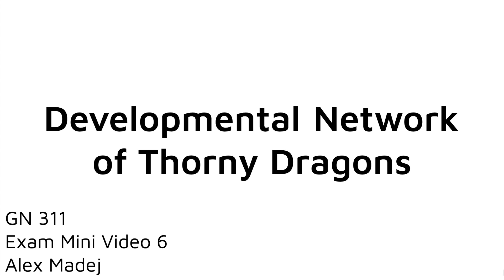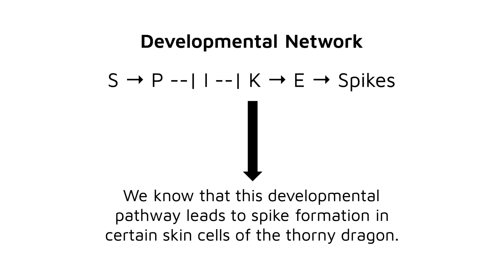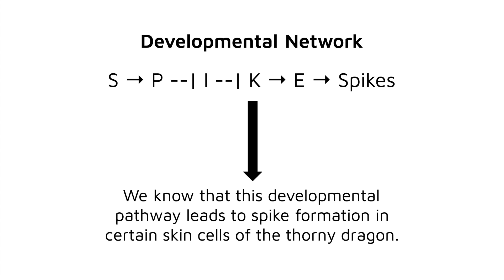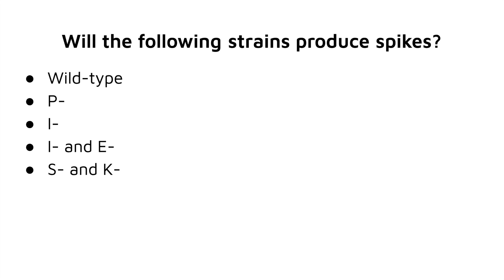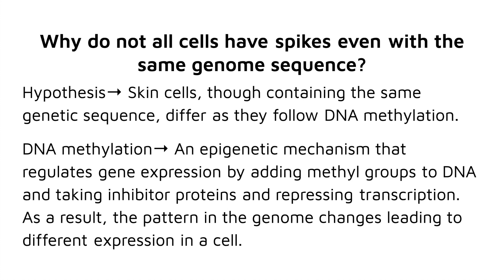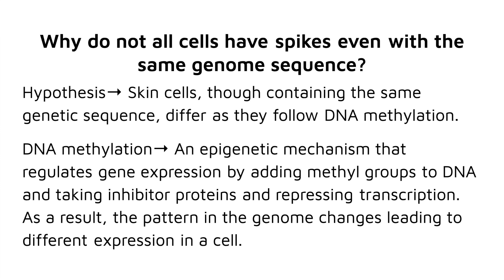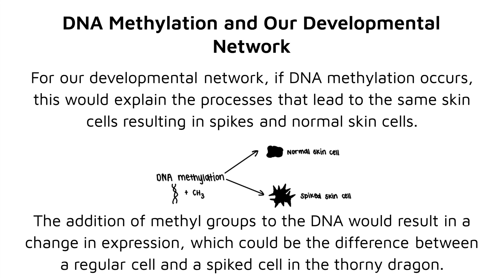GN 311 Exam Mini Video 6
References
GN311 Principles of Genetics Dr. Halweg and Dr. Jones Module 6 Lecture Slides NCSU
Visuals for DNA Methylation done by me :)